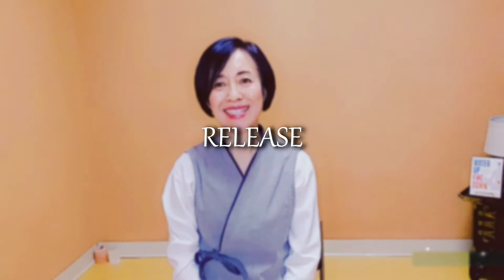Take this baby step to release the physical pain.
Please don't overreact to the pain. Pain is not here to kill us but to communicate with you. Without the pain, we don't receive the message from the brain. It says "take a rest", "exercise more", "love yourself", "let go", or "pay attention". That doesn't mean you need to tolerate highly either. Just use this technique to soothe yourself. It is easy and working.